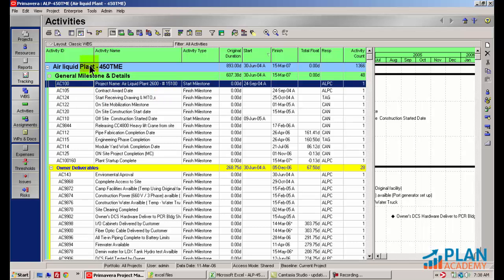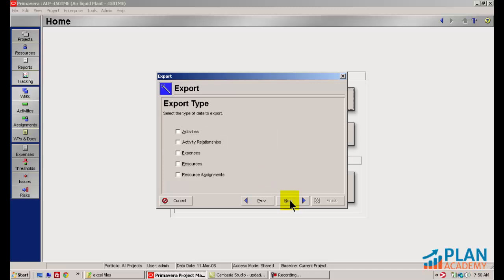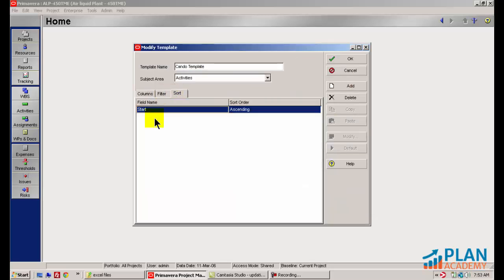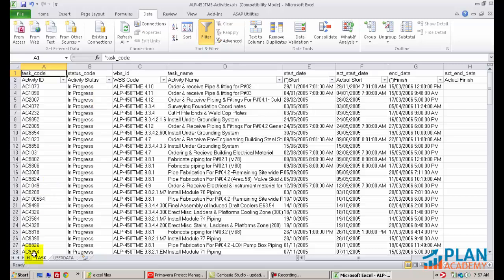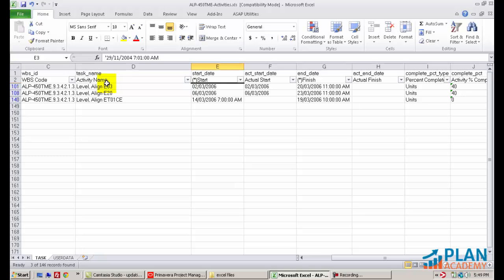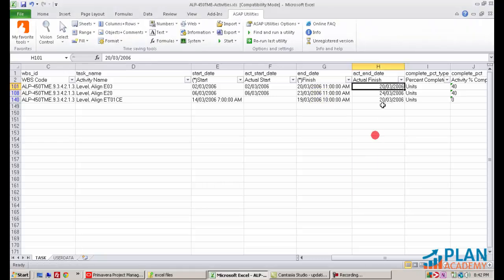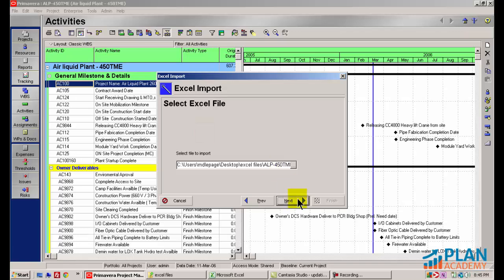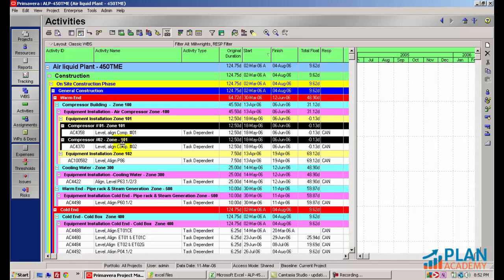Primavera P6 Tutorial: Importing Primavera Updates from an Excel Spreadsheet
Using real world projects and scenarios, this tutorial will show you step-by-step how to import updates to a Primavera P5 or P6 plan from an excel spreadsheet.  If you work with subcontractors who submit updates, learn to streamline the updating process.